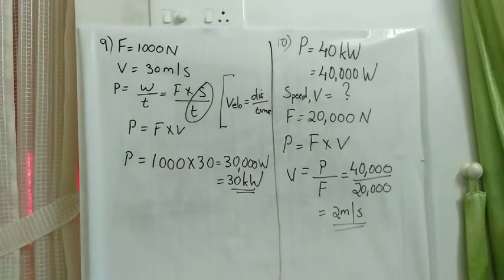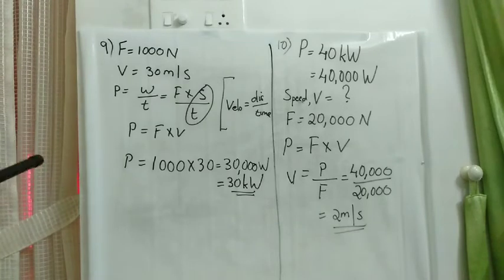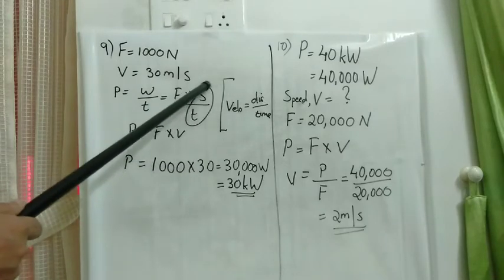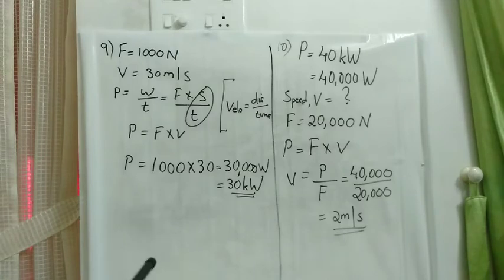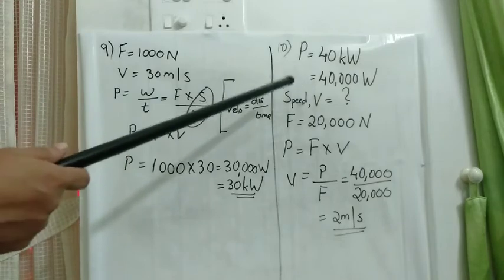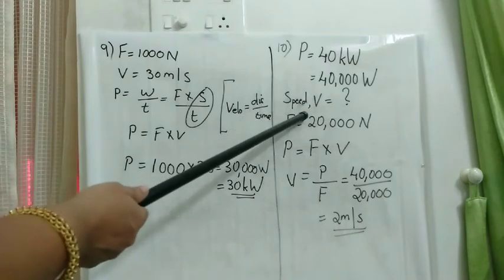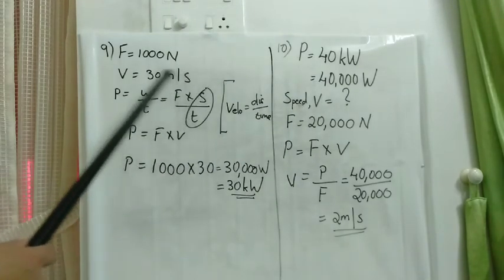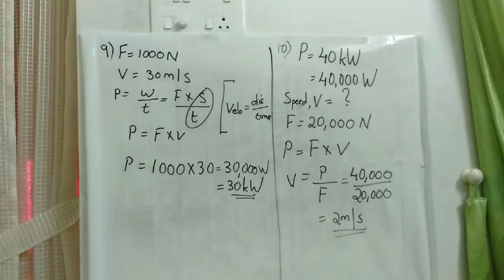ICSE Physics Class X Ch 2 (A) num 9&10